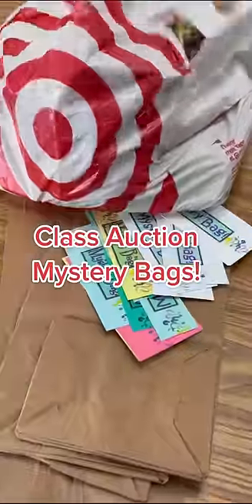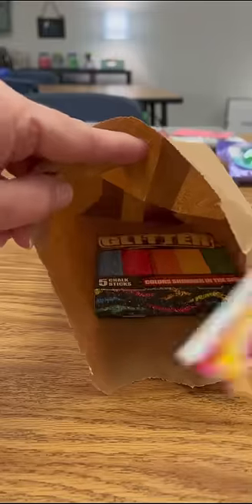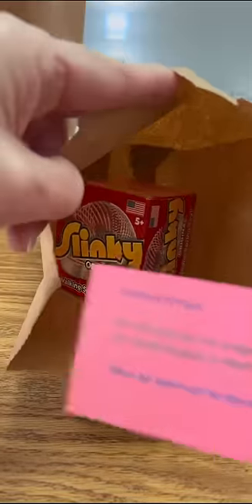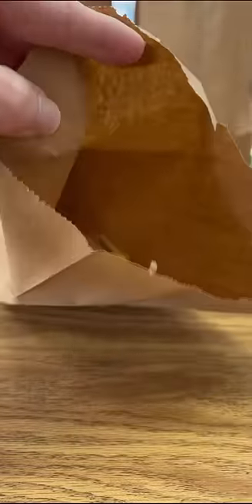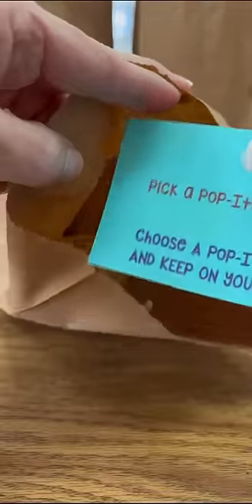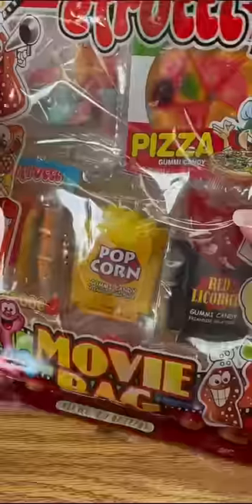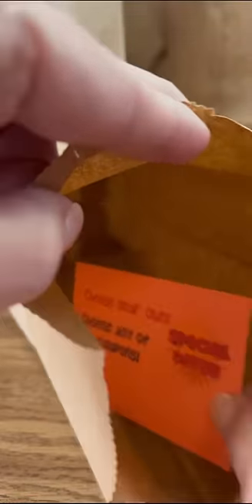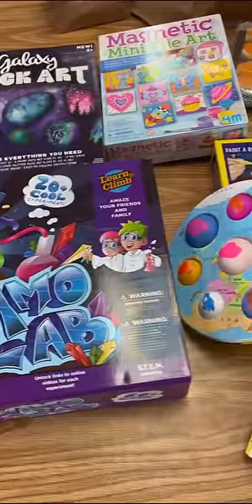Class Auction Mystery Bags Part 6 pam_a_cake